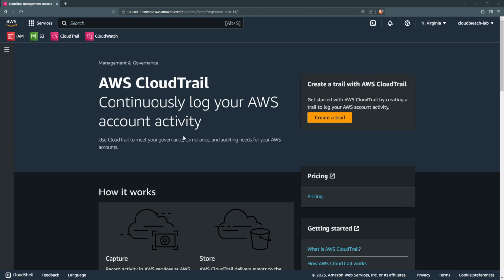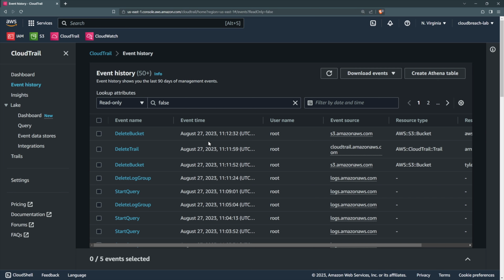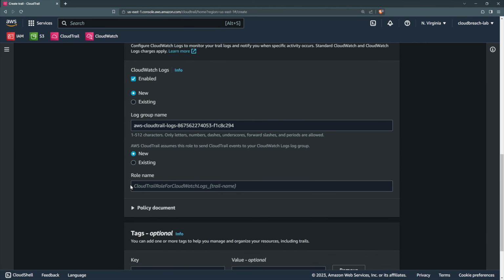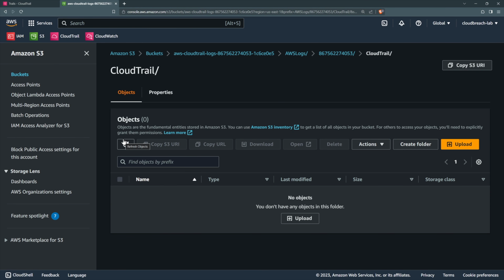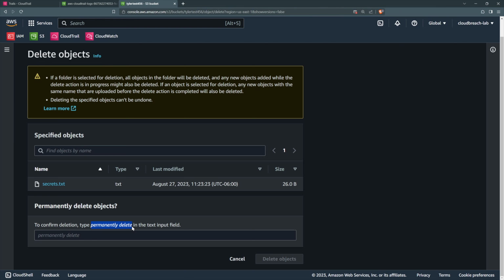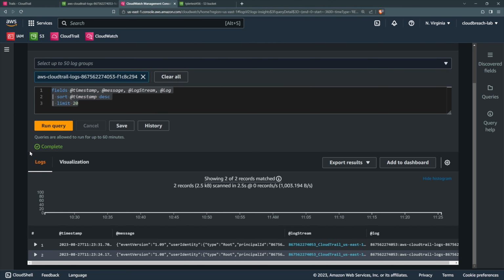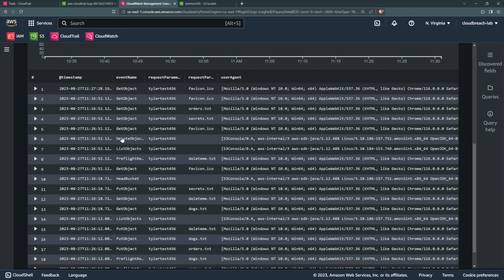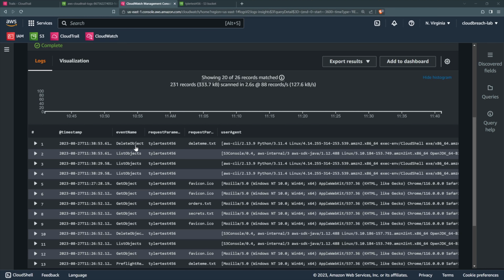aws cloud security engineers do this now!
Cloud security engineers need to set up aws cloudtrail! It's a non-negotiable. Without cloudtrail you're blind to API activity happening in your aws accounts.

✅ What AWS CloudTrail is and why it matters
✅ Step-by-step CloudTrail setup
✅ How to query CloudTrail using CloudWatch logs

📖 Timestamps 📖
00:00 Why you need CloudTrail
00:40 Comparing CloudTrail to default logging
02:18 Creating a CloudTrail Trail and S3 bucket for storing logs
04:03 Generating Data Events in S3
05:03 Inspecting raw CloudTrail logs and data
05:34 Setting up CloudWatch
05:48 Querying CloudTrail logs in CloudWatch
06:58 CloudTrail logging gaps